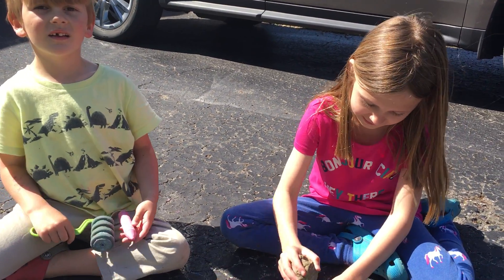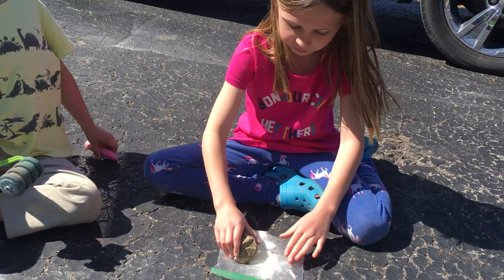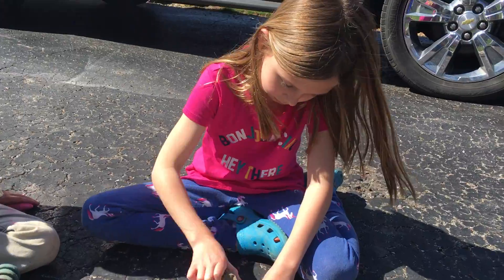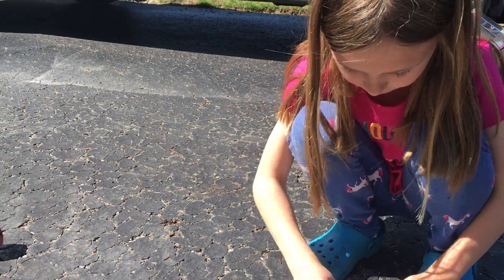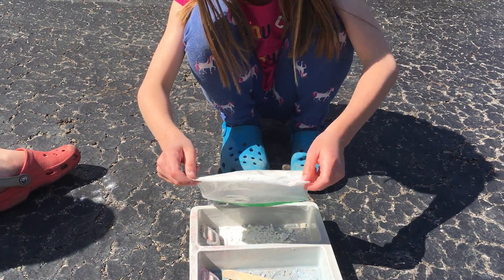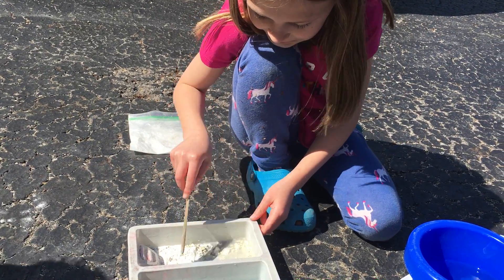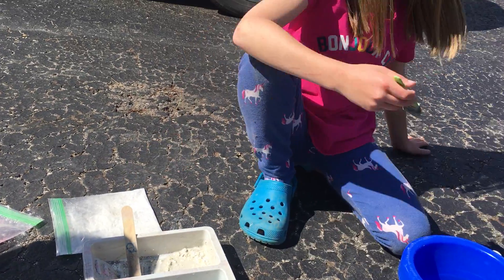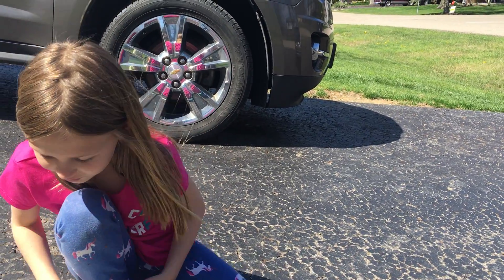Make Your Own Chalk Paint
It's a sunny day today!  Did you know if you have chalk you can make your own paint?  See this video for how... if you don't have chalk just paint with water.

The A. Sophie Rogers School for Early Learning at the Schoenbaum Family Center provides high-quality, research-based education and child care to young children with a commitment to diversity, inclusion and social justice. Together, Schoenbaum Family Center and Crane Center for Early Childhood Research and Policy partner to improve the well-being of children through research, practice, and policy.